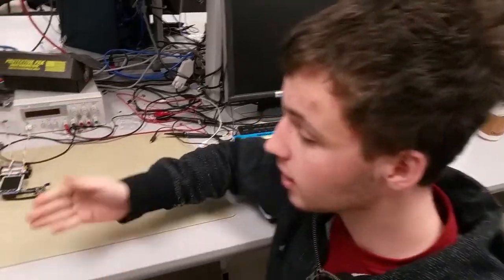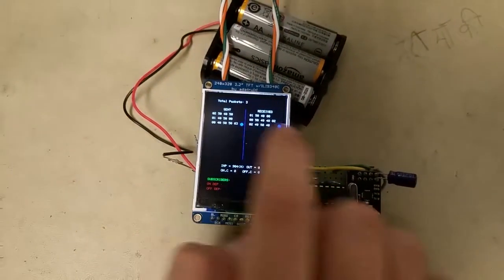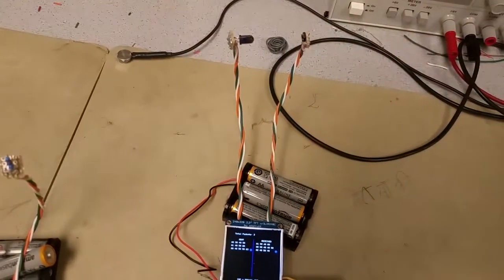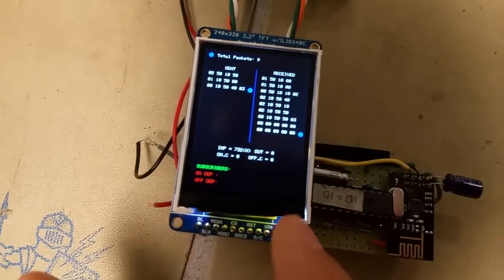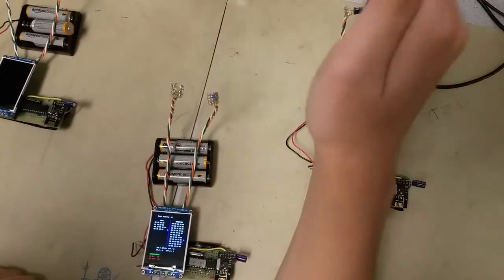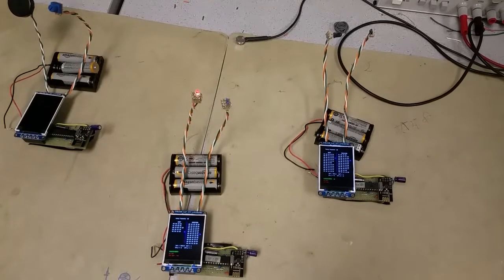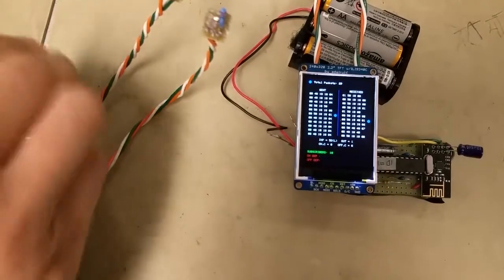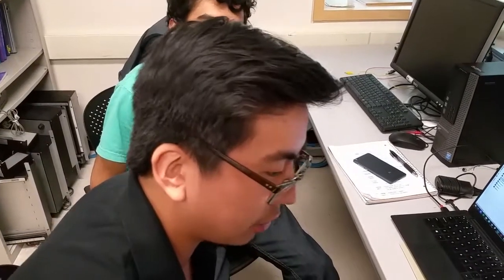pic32 radio mesh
In this project, we built a mesh network of PIC32 devices using low-cost, low-power nordic radios. We modified an existing nrf24 library to support targeted and flood network messages, and developed a modified version of the AODV (Ad hoc On-Demand Distance Vector) routing algorithm. Our algorithm learns paths through the network as needed, and can therefore support any network topology.